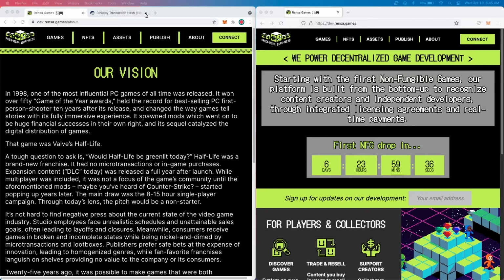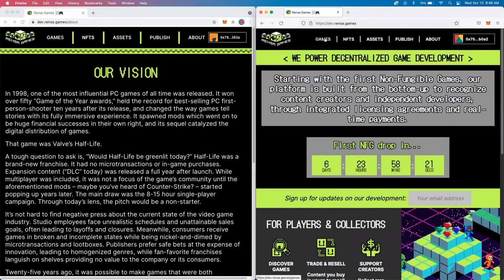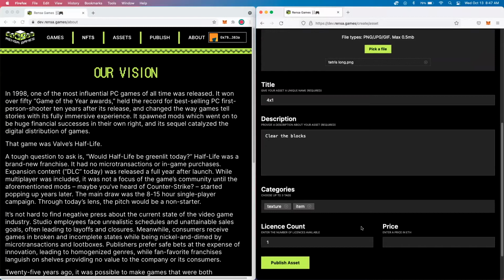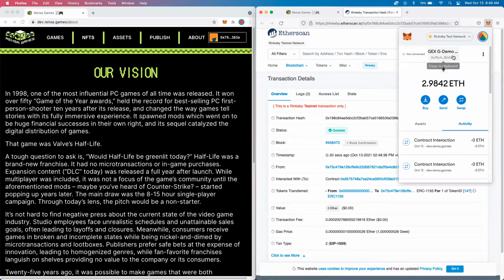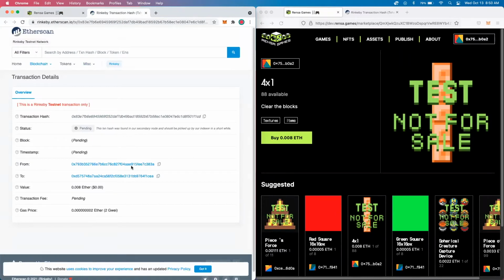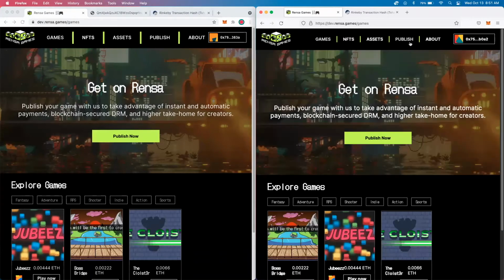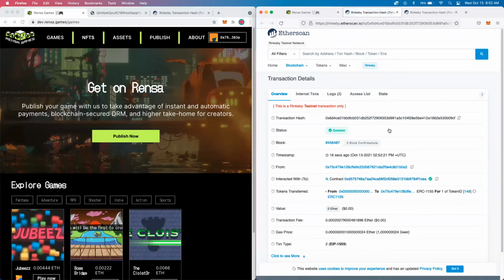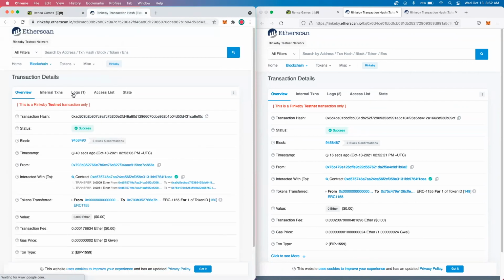Rensa Games - MVP Demo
Kyodai Technologies is building Rensa Games, an IP management and royalty distribution system for video games and their underlying assets.